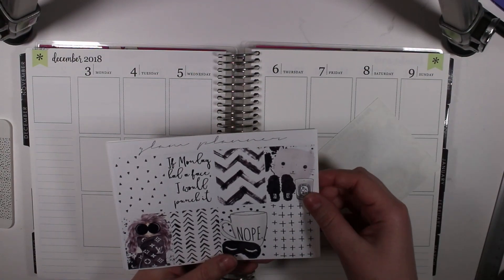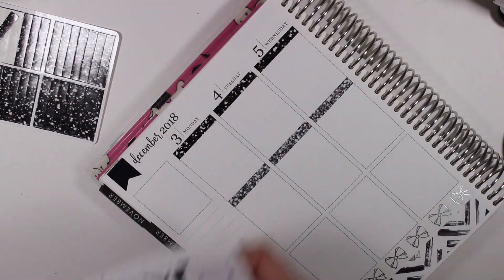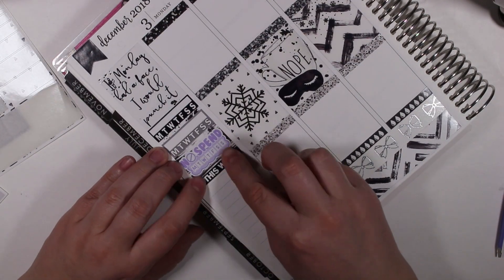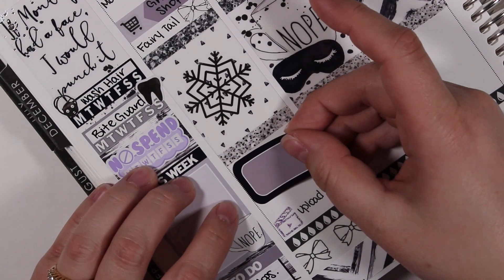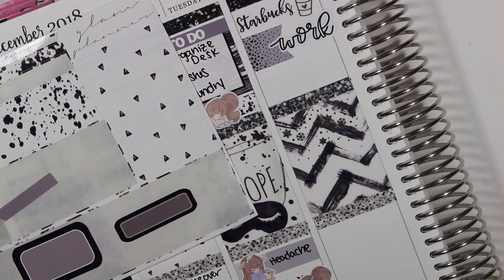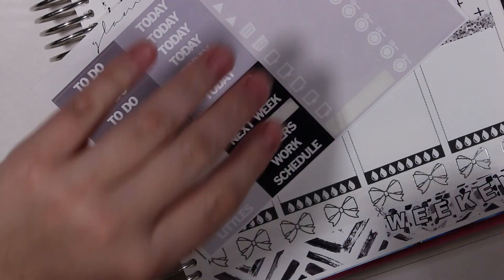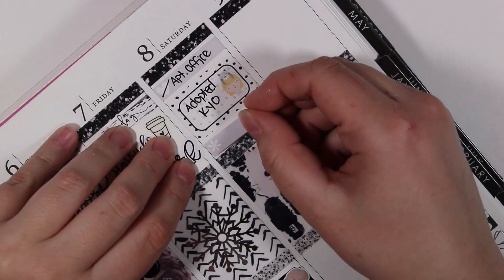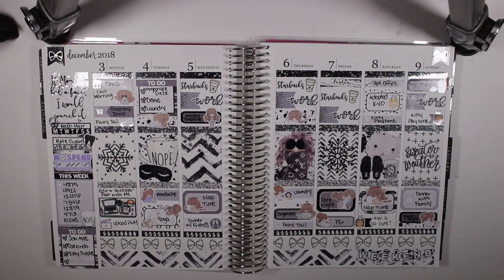Plan with Me: Glam Planner Case of the Mondays | ChristinaPlans14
Hey Guys!
Thanks for joining me for another plan with me video!  As a big fan of silver foil and neutral colors, this is probably one of my favorite spreads I have done in a while.  I hope you enjoyed!
💙Christina

Tools I use:
- Tombow Correction Tape
- Muji Ruler
- PaperMate InkJoy Gel Pen 0.7mm